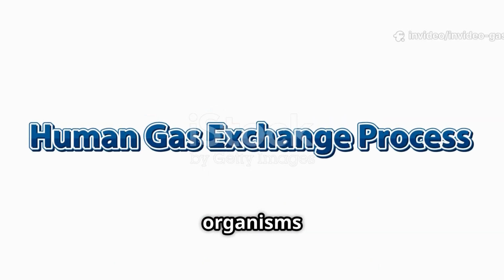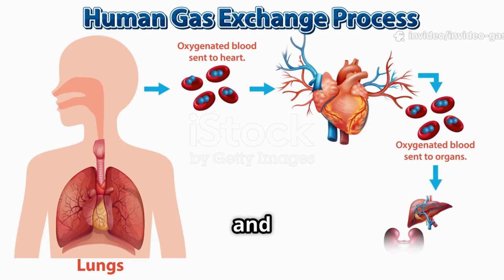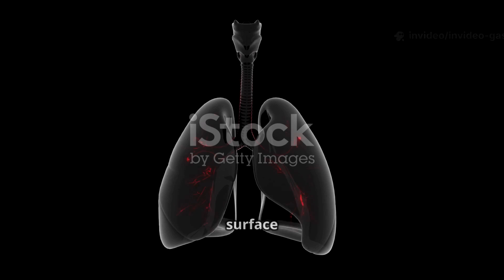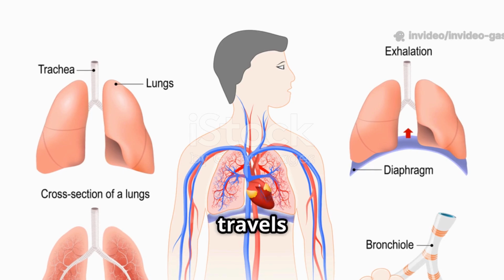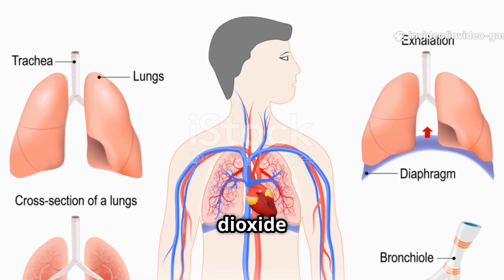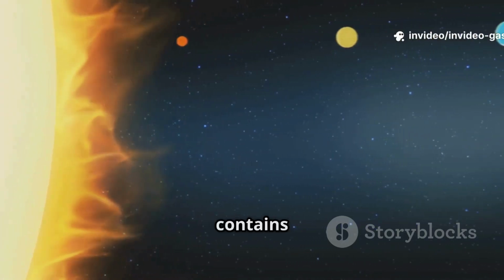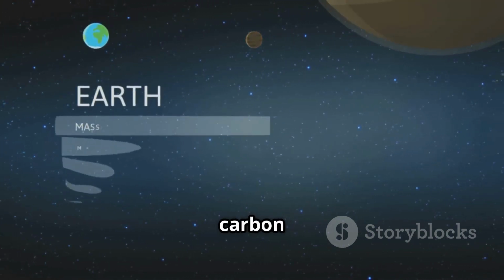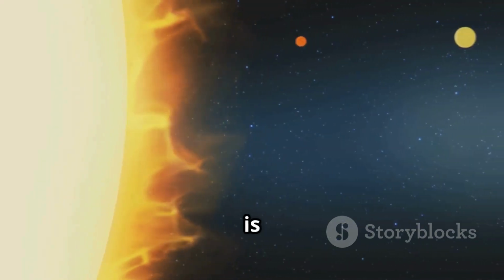Grade 11 Life Science: Gaseous Exchange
It is important to distinguish between breathing, gaseous exchange, and cellular respiration.
• Breathing is a mechanical process of taking oxygen into the lungs. Why do
we need to breathe? All organisms, from simple, unicellular to more advanced multicellular organisms, need oxygen (O2) to sustain cellular functions.

• Cellular respiration refers to a chemical process that takes place within
cells in order to release energy. Plants and animals need cellular energy for
survival.

• Gaseous exchange is a physical process that involves the exchange of
gases between the air and the blood in the lungs. Organisms are adapted to
ensure that the process of the exchange of gases is optimised. Mammals
have a mechanism of breathing that ensures that gases enter their bodies,
and this enables gaseous exchange and cellular respiration to occur as well
as possible.